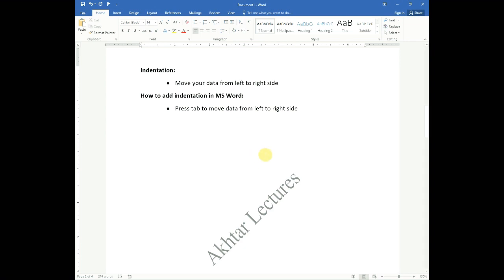Step by step indent option | Part#09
Step by step indent option, what is Indent or indentation option in MS word, here you will get all type of information regarding Information Technology Updates, News etc. by clicking on the following link:

This Video will guide you about Indent Option in Microsoft Word with Munim Akhtar. In this video I will discuss lot of thing with you but listen and the video till end.

Today taking about Indentation in Microsoft Word | Part#09